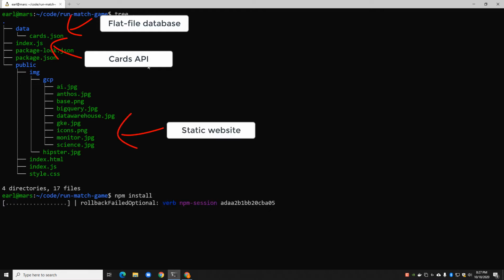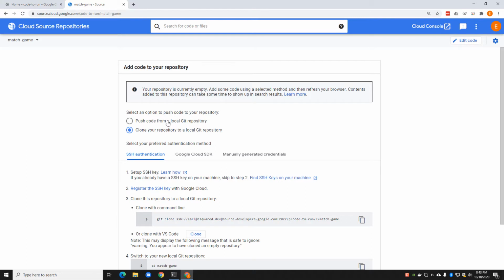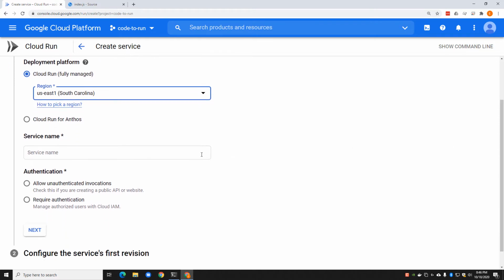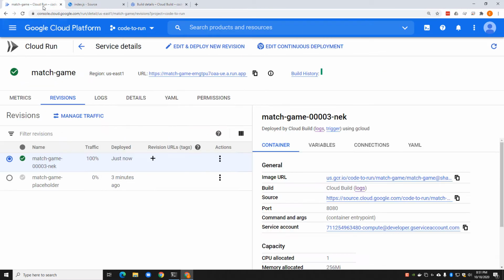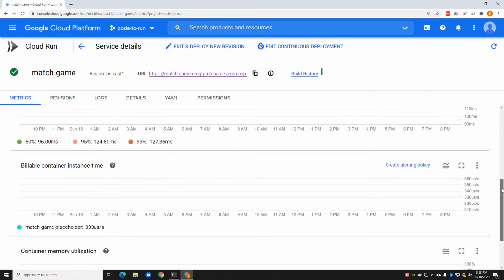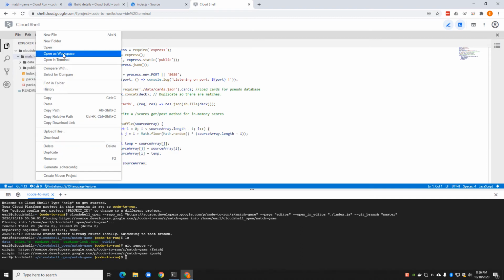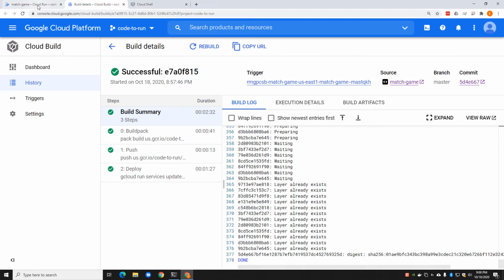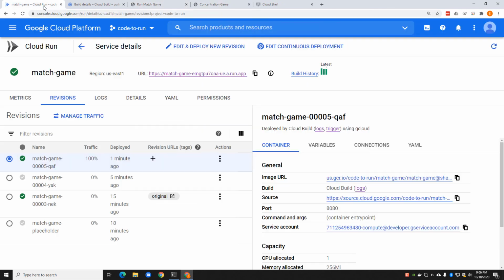Maintainable Deployments with Google Cloud Run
Deploy an application with Cloud Run that brings in all the bells and whistles (e.g. continuous deployment & more) that lead to a maintainable app, while also removing the toil that would normally be required. Using a Matching Cards game written in Node.js / Express, walkthrough the setup process and then demonstrate coming back months later when it's time to make some changes. Timestamps & resources below!

Timestamps:
- 0:01:36 : Sample code overview
- 0:02:16 : Buildpacks vs Dockerfiles
- 0:02:50 : Using Cloud Source Repositories
- 0:04:34 : Setting up continuous deployment
- 0:07:15 : Initial deployment recap
- 0:07:41 : Picking up an old deployment scenario
- 0:08:56 : Integrated IDE with Cloud Shell Editor
- 0:11:19 : Testing changes with Web Preview
- 0:12:40 : Splitting traffic between old and new revisions
- 0:13:30 : Wrap-up